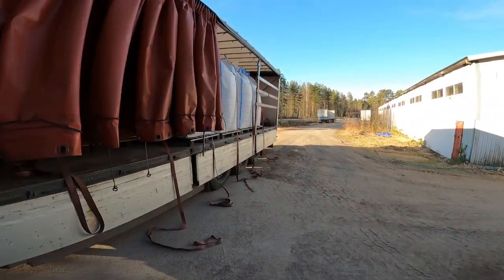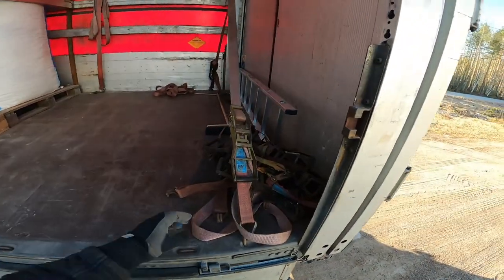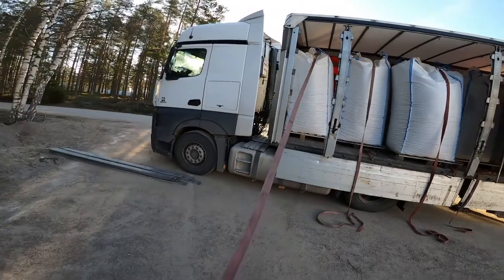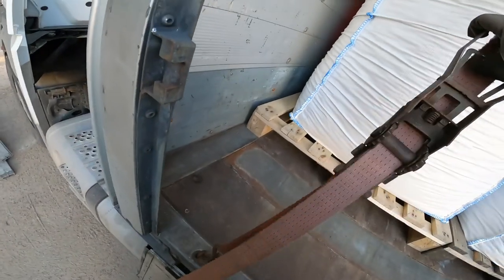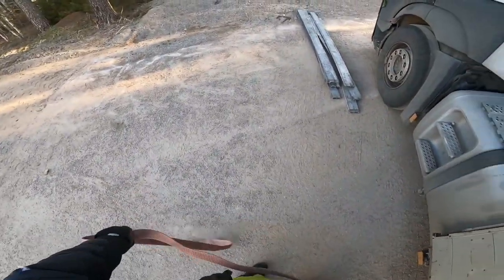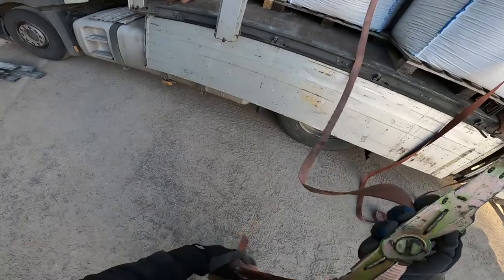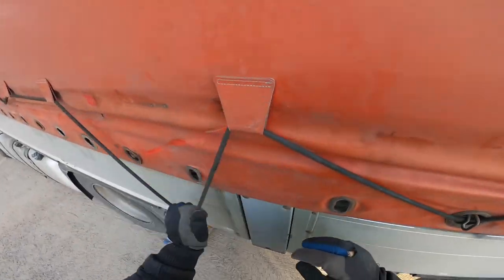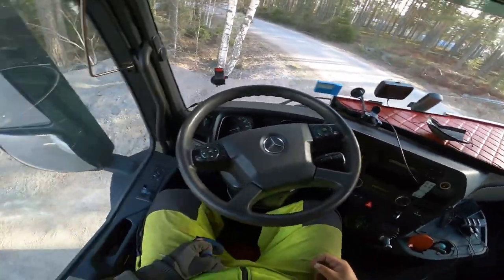European Trucking POV - Loading A Curtain Side Trailer Full Process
Welcome to Midwest Dave. This is a story of my life as a American trucker in Europe & all the bumps along the way. At the time I have a CE license (CDL) in Europe and working my way to the bigger goals. If you want to see more or just see how things go, then you found the right channel. I truly do appreciate all the support.

POV Trucking - Loading A Curtain Side Trailer Full Process